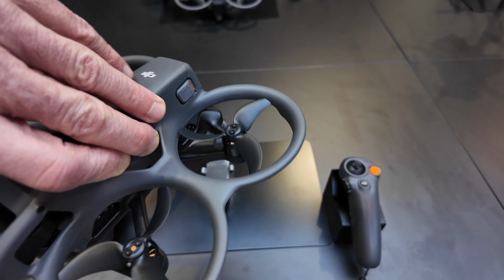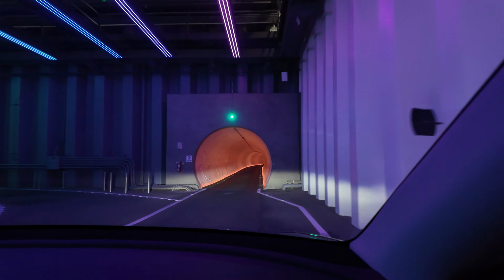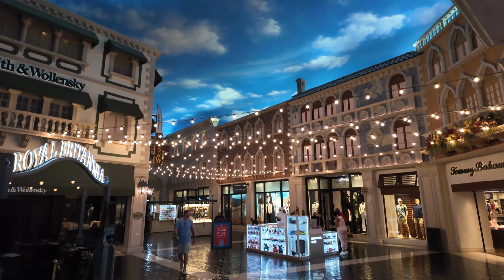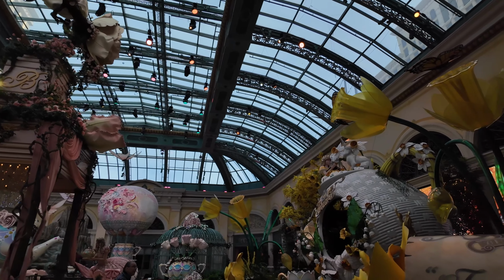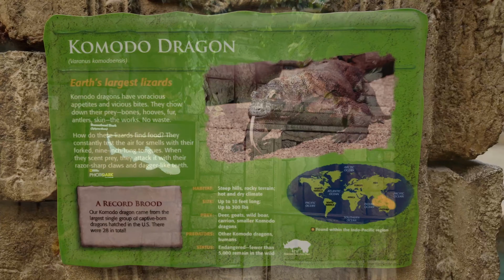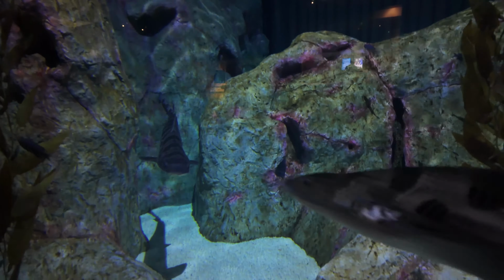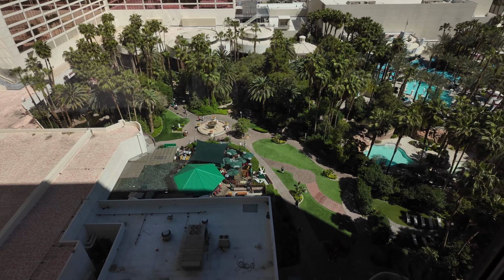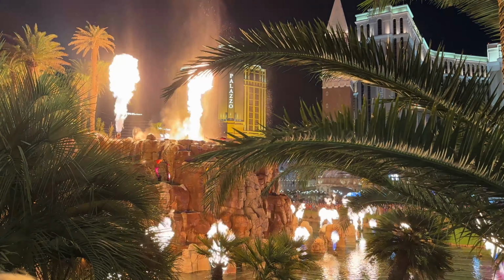My Las Vegas Trip 2024